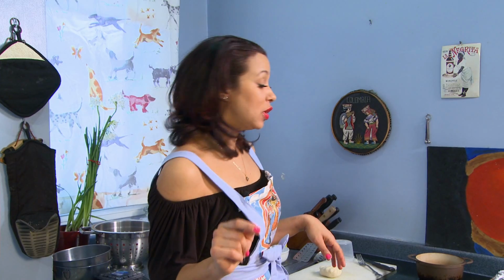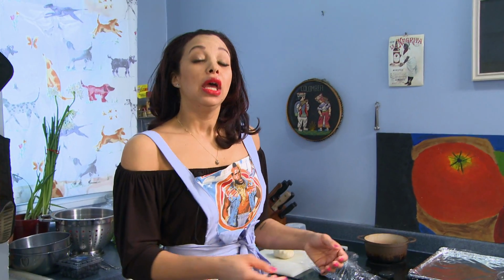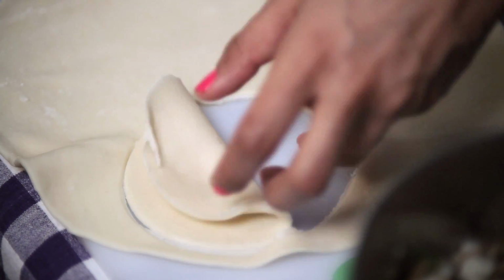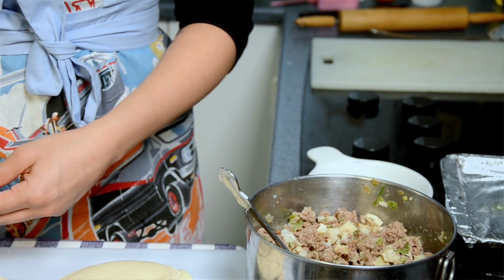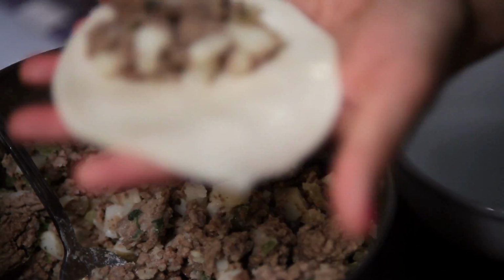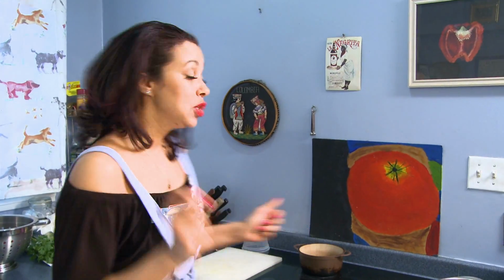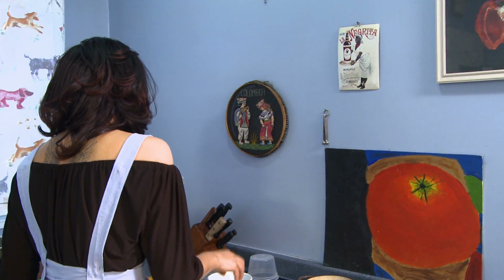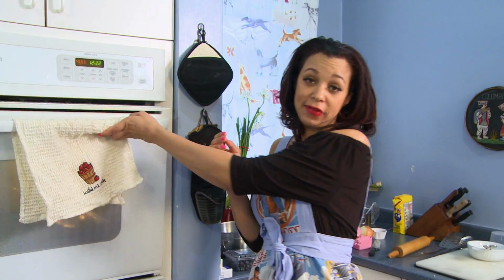Cute Cook ep7.1.mov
cooking video.